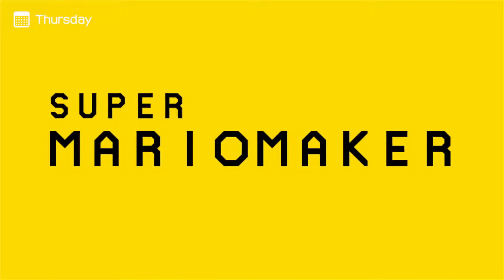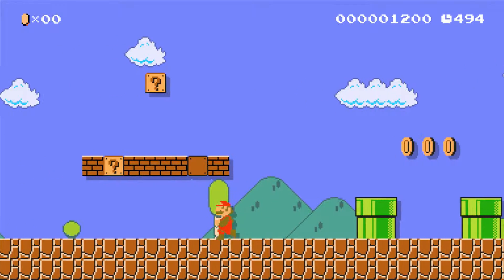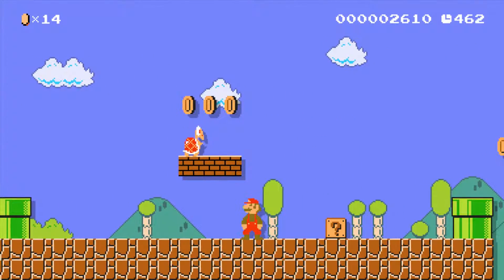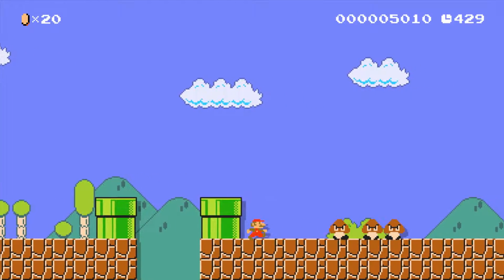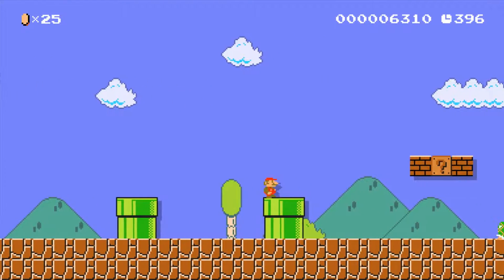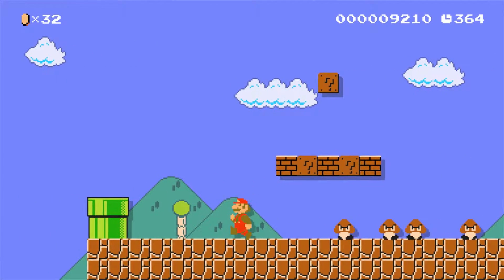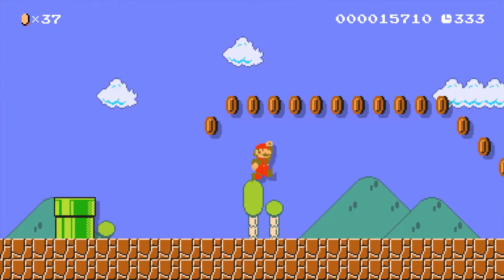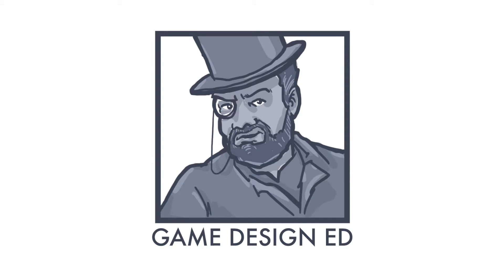How To Teach Your Player How To Play Your Game By Having Them Play Your Game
In this video, I use Super Mario Maker to give you an example of a tutorial level in which you teach your player how to play your game by having them play your game.

Tutorials often have a lot of text, but how much more effective would tutorialization be without text?

That is, how much more effective would your tutorialization be if your player learned by doing?

I'm not going to answer the question, but I am going to give you an example of such an attempt at tutorialization without text.

I built this level in Super Mario Maker that teaches the player different ways they can jump by making them jump.

If you have Super Mario Maker, you can play this level by entering this code: 3C4E-0000-003E-078C

Follow me on Super Mario Maker for more levels and be sure to share your levels with me too!